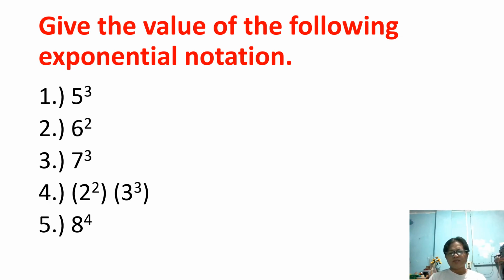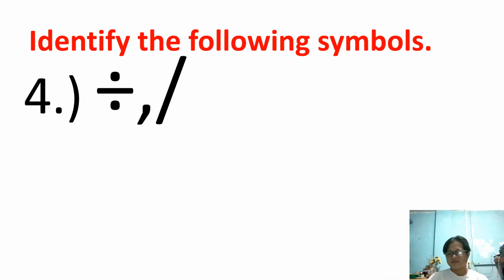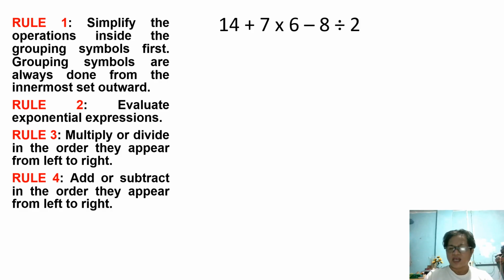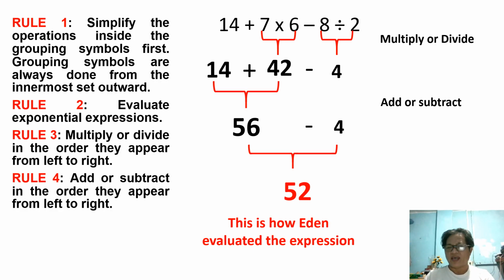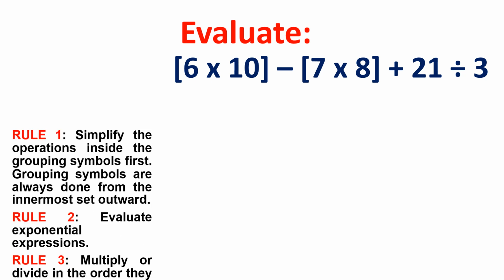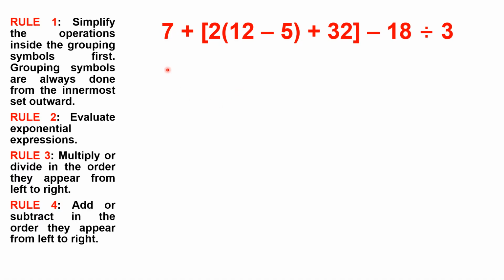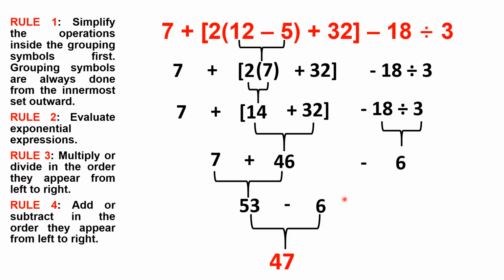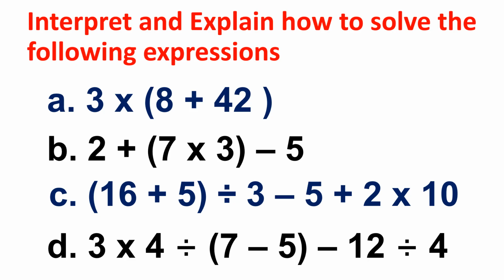The GEMDAS Rule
This video is for learners who want to learn to simplify expressions involving Grouping symbols, exponents, multiplication, division, addition, and subtraction...